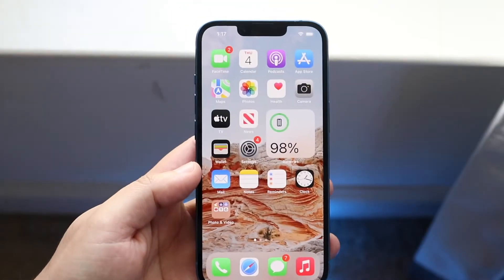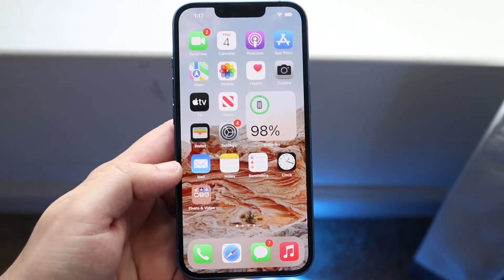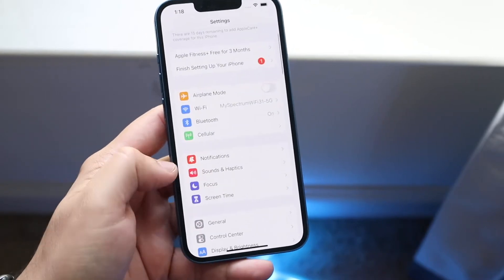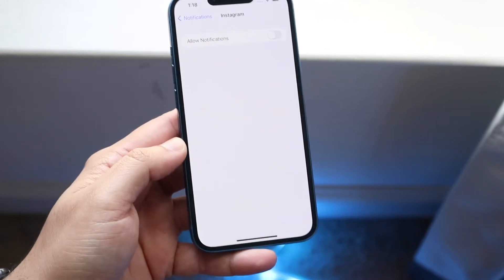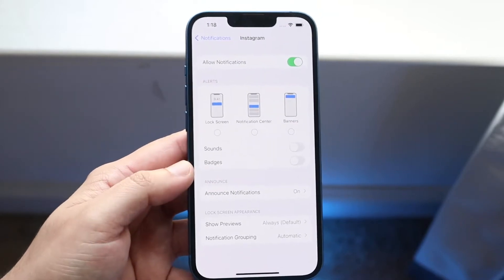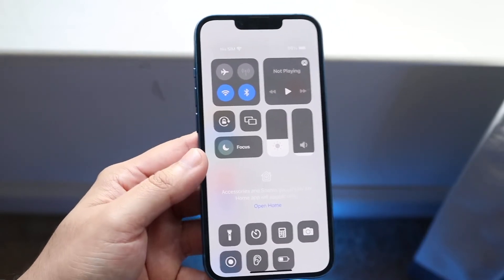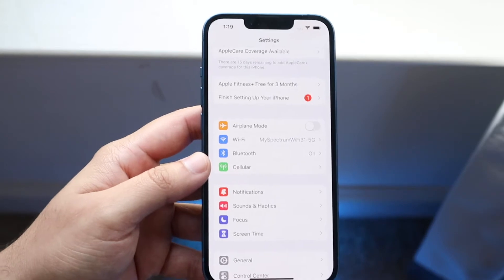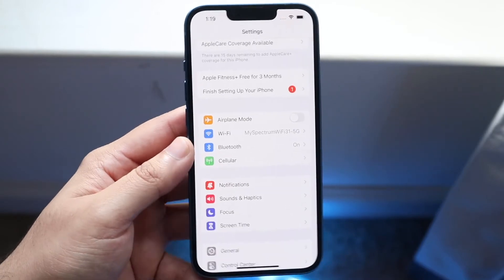How To FIX WhatsApp Notifications Not Working!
Here is exactly How To FIX WhatsApp Notifications Not Working!